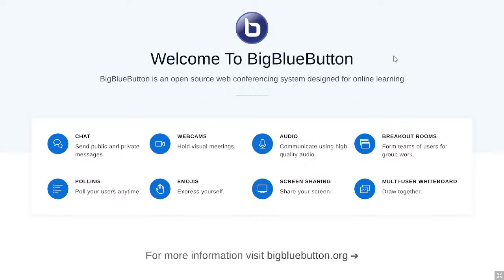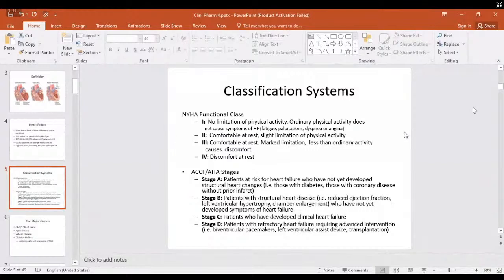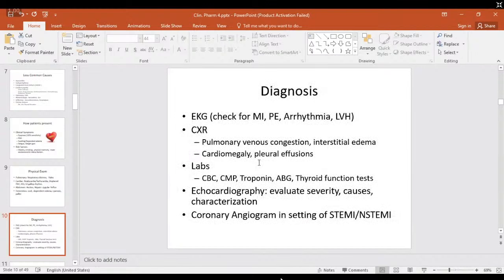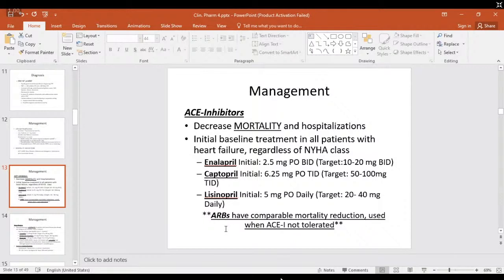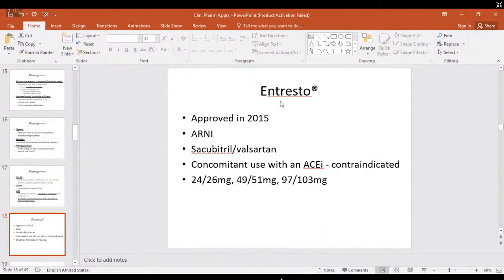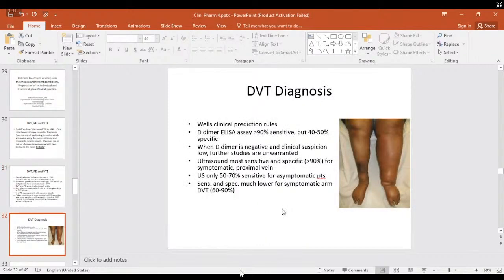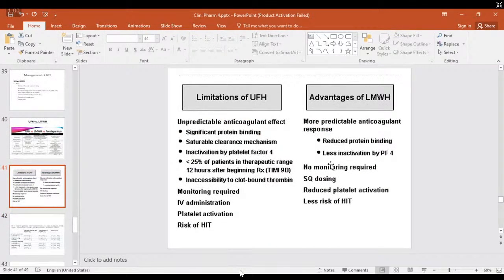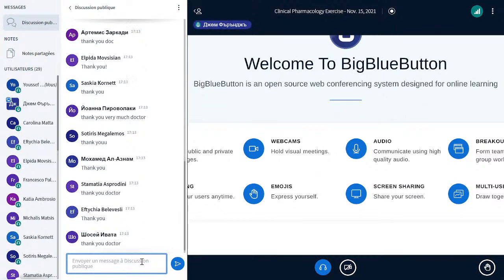Pharmacology of heart failure